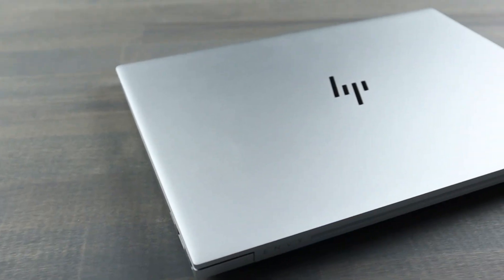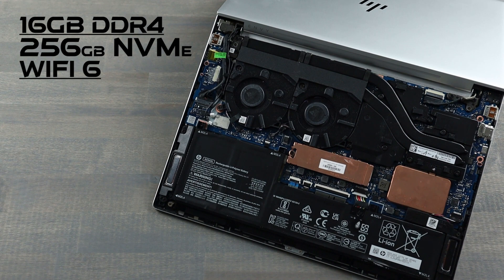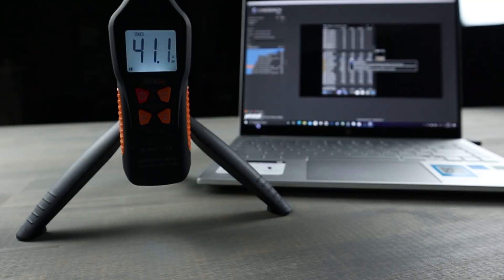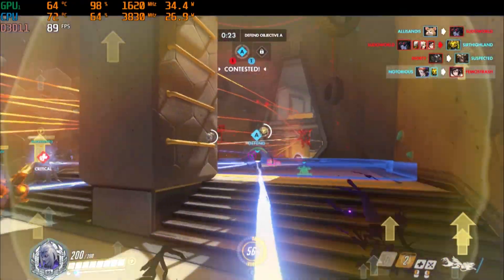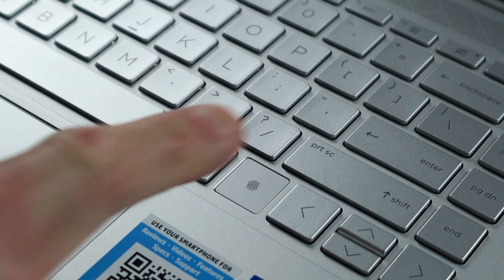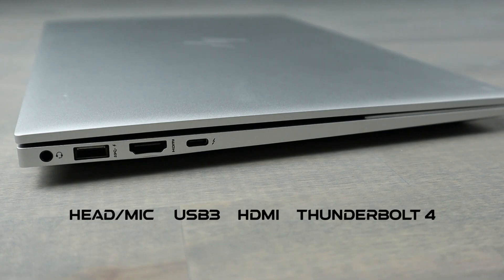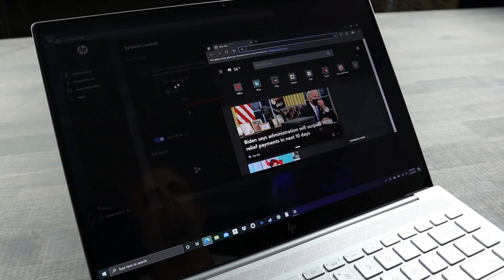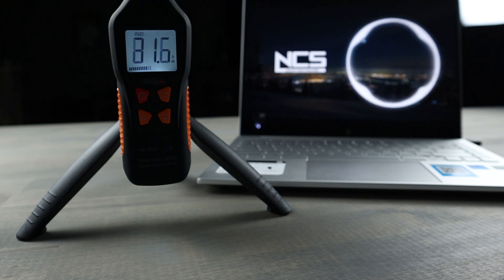ENVY 14 1650 ti Review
If you're looking for a nice quality laptop or perhaps something for the family to use, I recommend watching today's review on the 14" HP ENVY.

This laptop is everything I said it is in today's review.  It better be after one month of use!

0:00 Specs
1:04 Battery Life
1:30 Fan Noise
2:01 Cinebench
2:06 Gaming Thermals
2:41 Keyboard Temps
2:48 High Response Panel
2:57 Firestrike and Time Spy
3:09 Laptop Life Things
4:07 Port Selection
4:22 Power Supply
4:37 Focus Mode
4:46 Webcam and Mic
5:26 Great Docking Station
5:34 Speaker Quality
5:56 Closing Thoughts